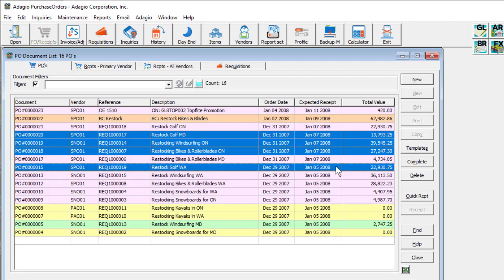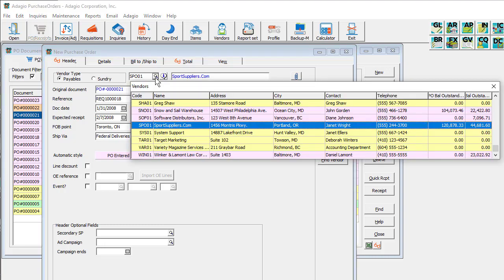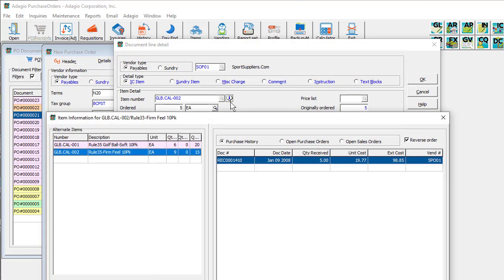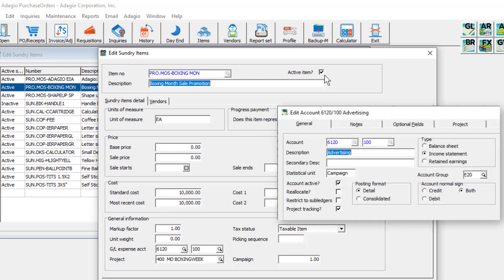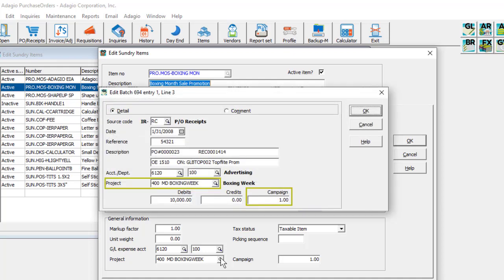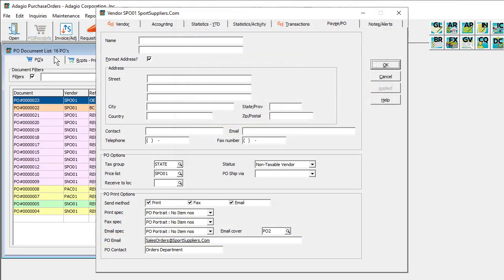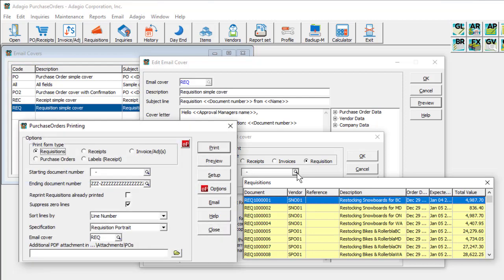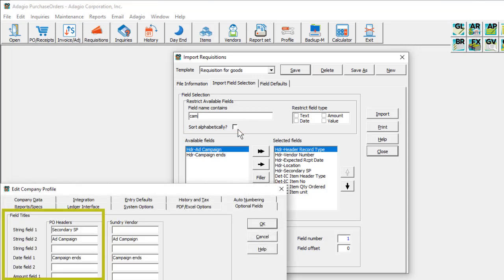What's new in Adagio PurchaseOrders 9.3B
This upgrade to version 9.3B has many new features to assist in transaction entry, emailing and importing.